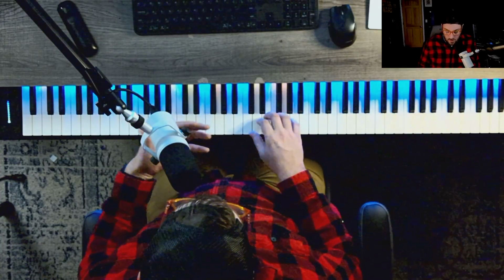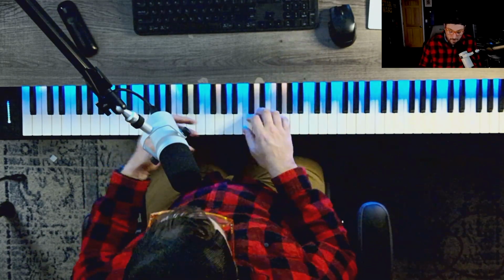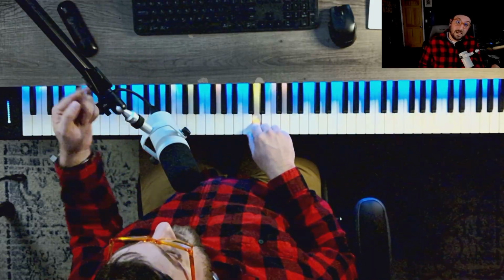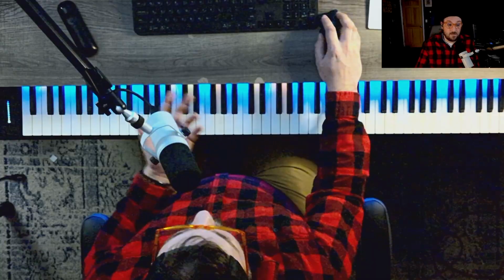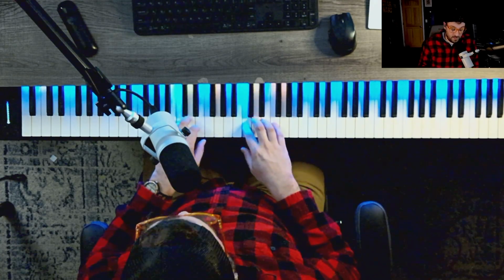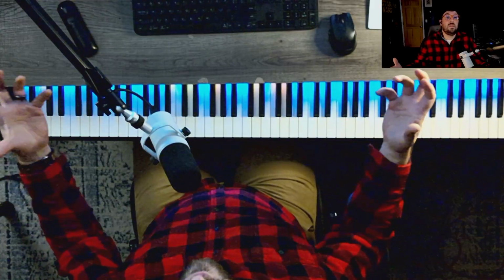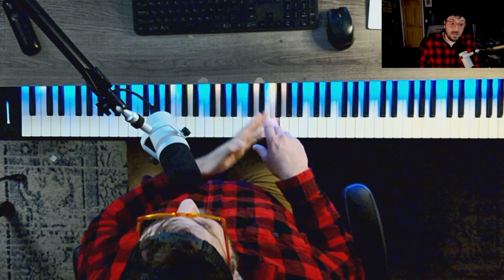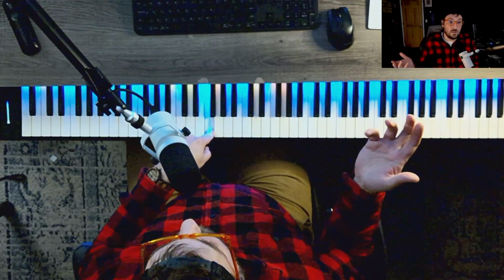Melody Direction vs. Resolution: The Howard Shore Framework Every Composer Needs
Is your melody weaving a captivating story? 🎮📖 A melody isn't just a set of "correct" notes—it’s a powerful narrative tool! In this thrilling second lesson of our Melody series, we dive deeper than basic shapes to uncover the secrets of Melodic Direction and Resolution. The journey you take with a melody, especially where you choose to conclude it, dramatically shapes how the viewer or player experiences the tale. Does the hero radiate confidence? Is there an unsettling vibe in the world? Is the quest left hanging? Your melody crafting will dictate these answers! What’s in store for you in this video: The "Bad" Melody Test: Witness a melody that’s technically "in key" but fails to tell a story, helping you steer clear of common pitfalls in your own tracks. The LoTR Masterclass: Let’s dissect two legendary melodies from The Lord of the Rings, showcasing how Howard Shore masterfully uses direction to reflect the epic stakes of Middle-earth. Real-World Application: Get an exclusive look behind the scenes of a melody I created for a client, revealing the thought process that aligned the music with their narrative goals. Emotional Anchoring: Discover how to use resolution points to convey safety, tension, or mystery to the player. Stop guessing your melodies and start composing with narrative intent! Links & Resources 🚀 Join the Game Audio Company Academy